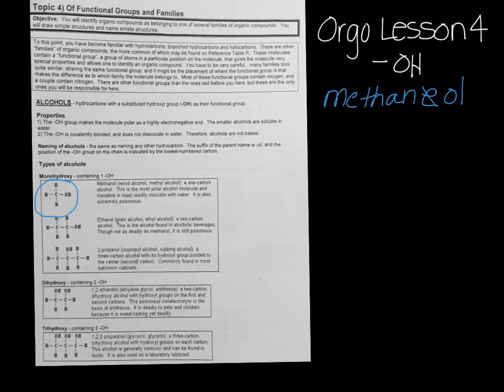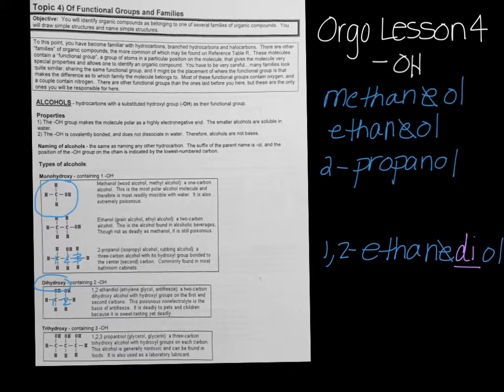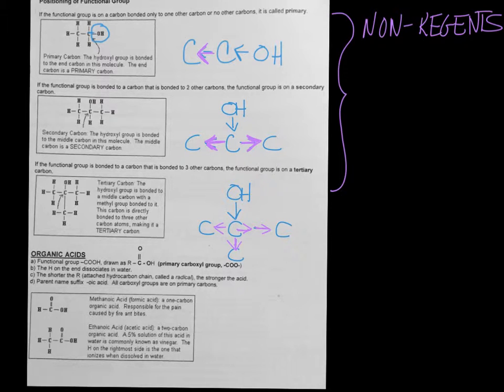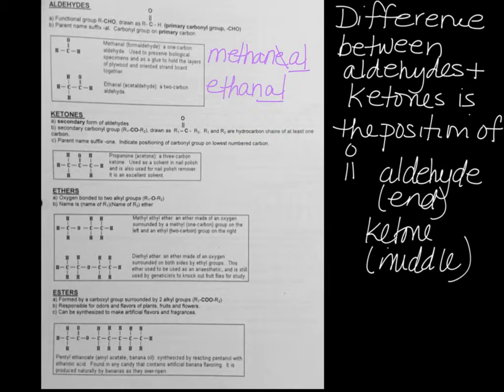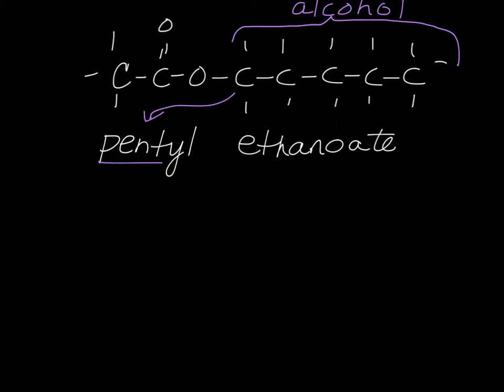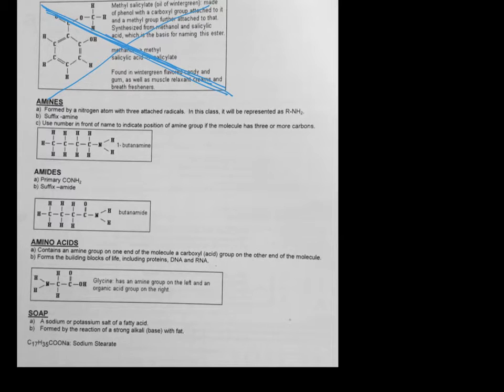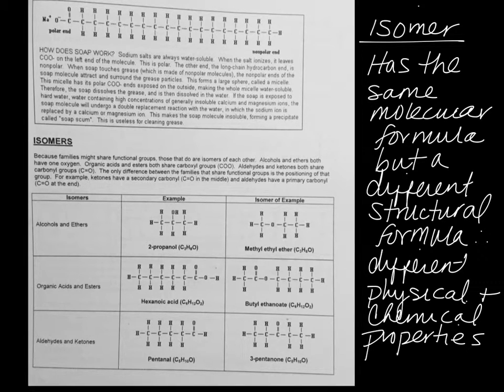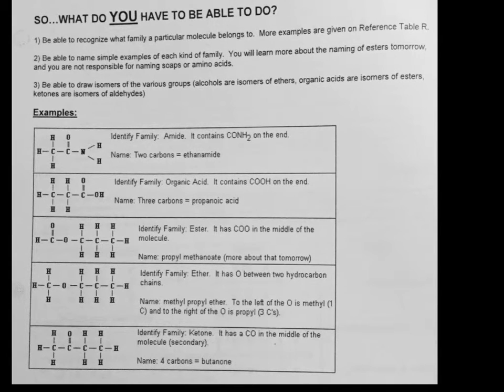Organic Lesson 4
All about Table R and the various classes of compounds and their functional groups.